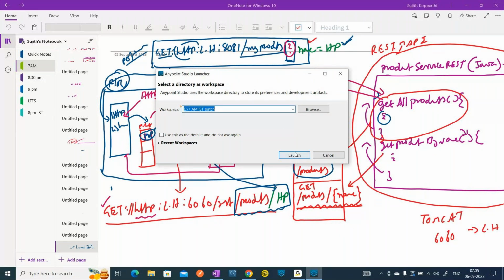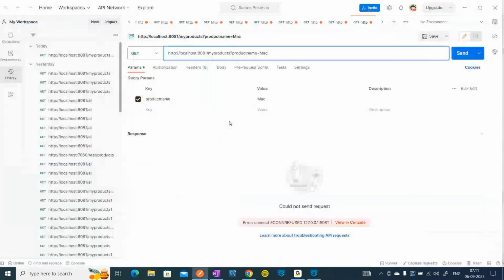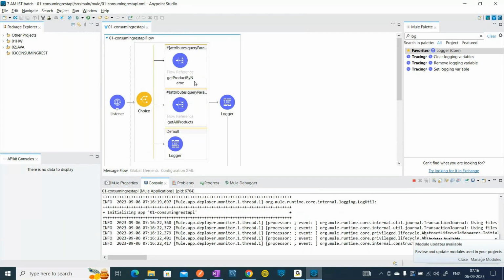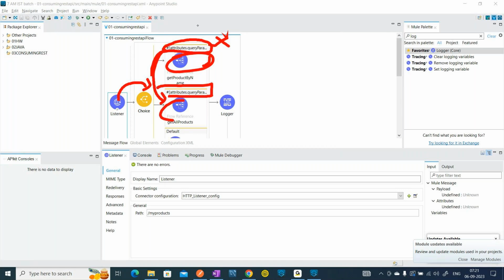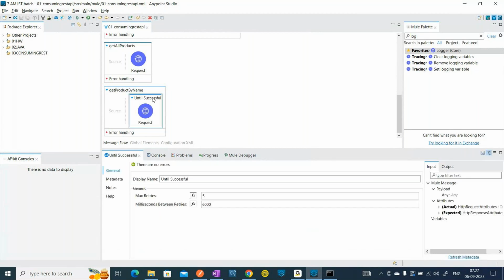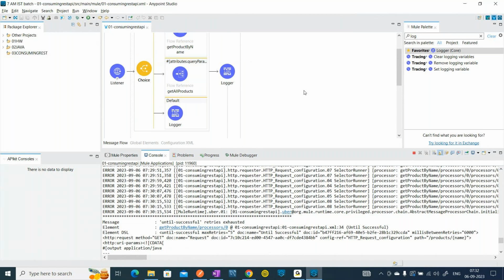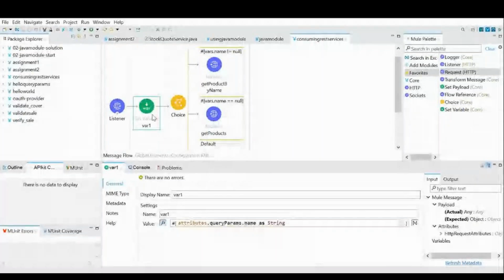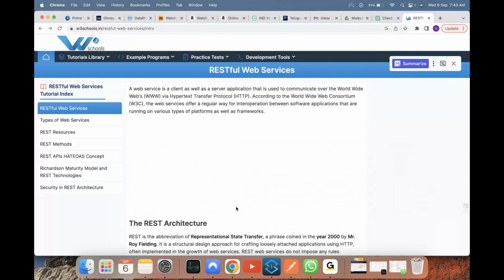12 Choice and untillsuccess